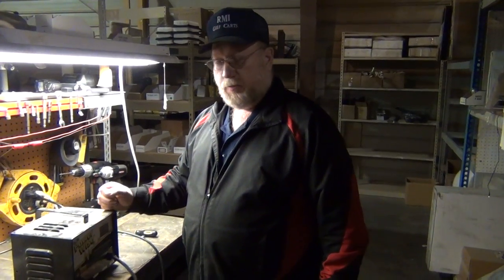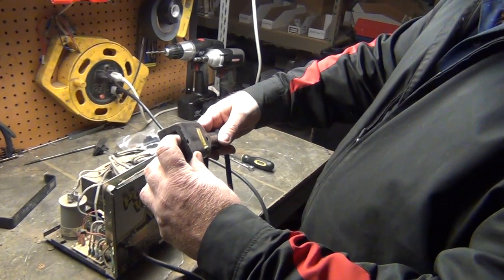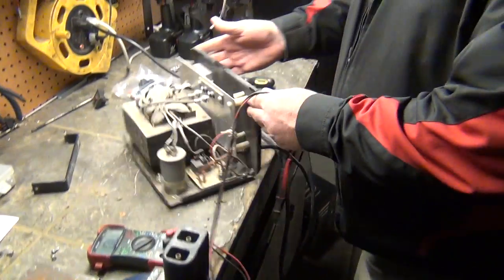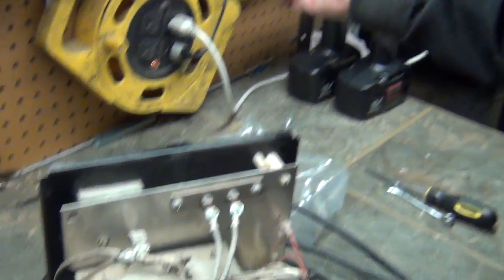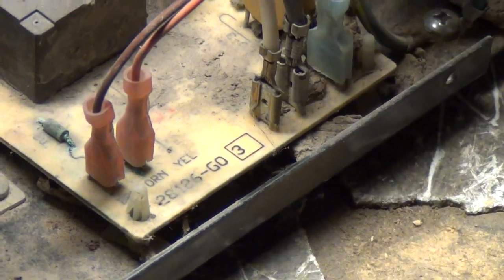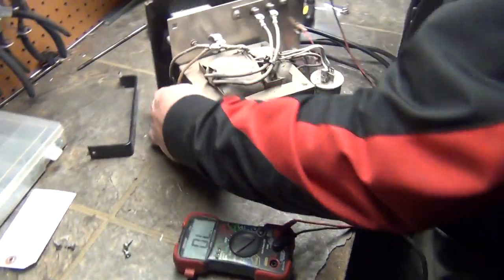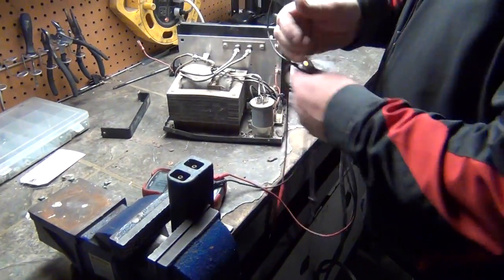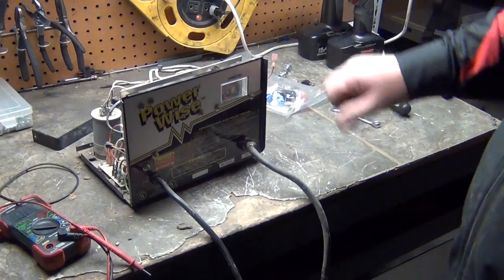How to repair an EZ-GO Powerwise Golf Cart Charger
In this "how to video", Our very own MIke Clifton demonstrates how to trouble shoot a Powerwise golf cart charger. Mike goes step by step how to test, diagnose, and repair the charger. RMI Golf Carts is located in Olathe Kansas.